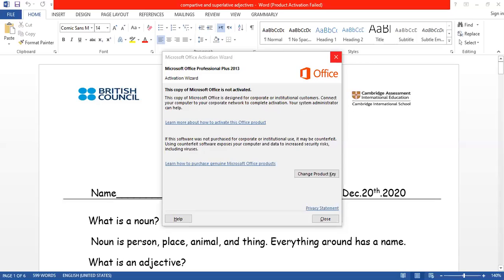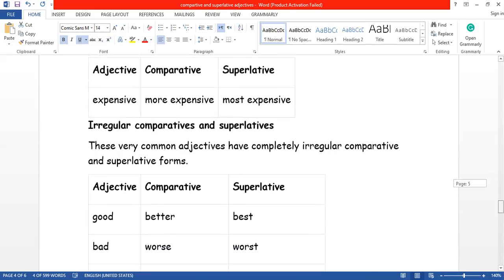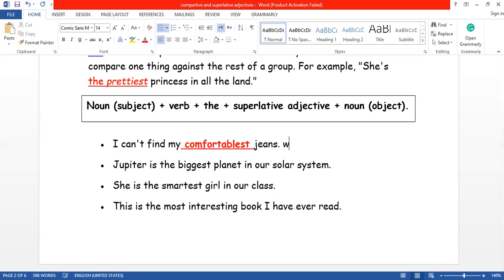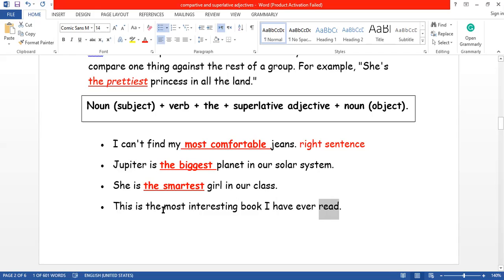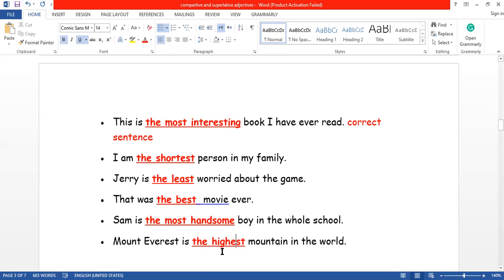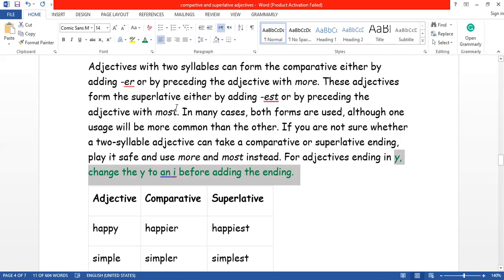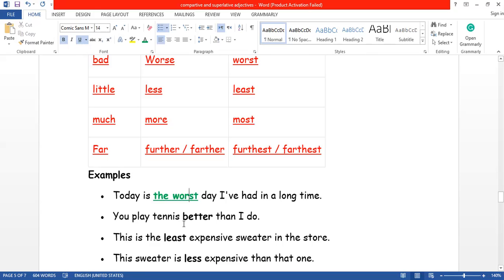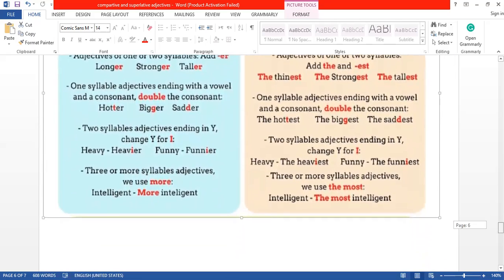Explaining Superlative Adjectives- part2/ T:Baraa Elzubi